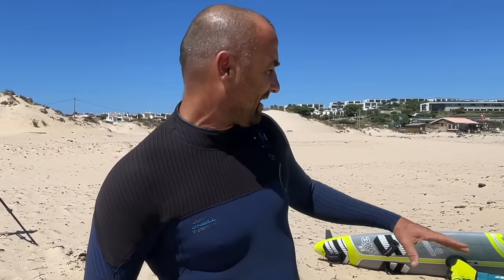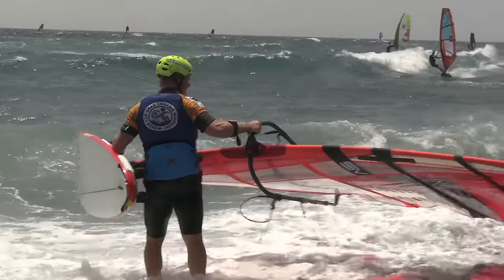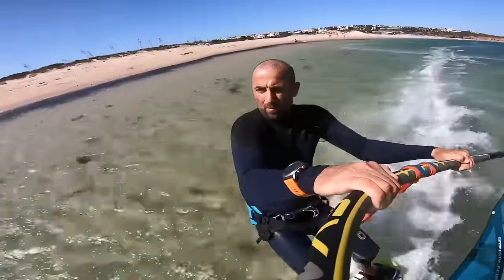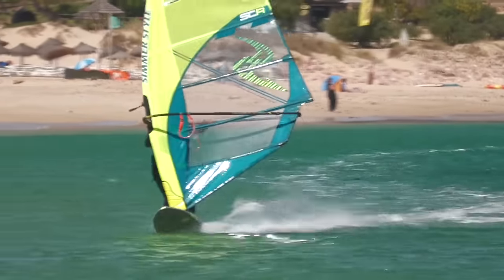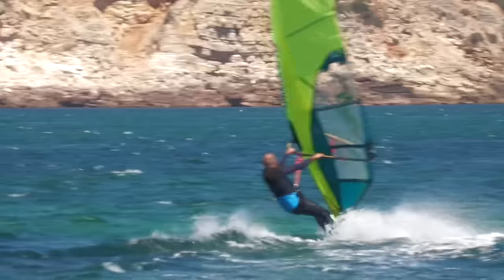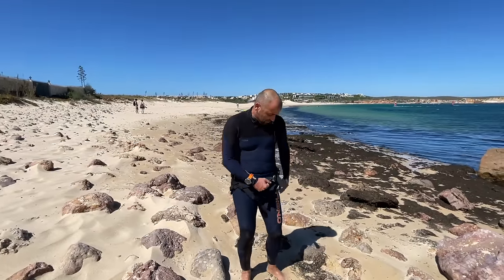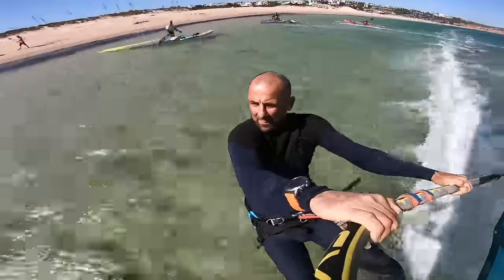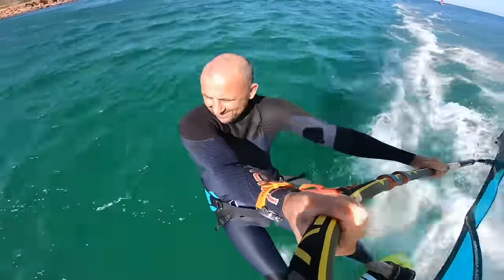Liberty harness - Waist/Seat Combo Harness - First try!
I've been noticing a lot of the World Cup and Olympic sailors have been using this harness...  I thought I'd give it a go!